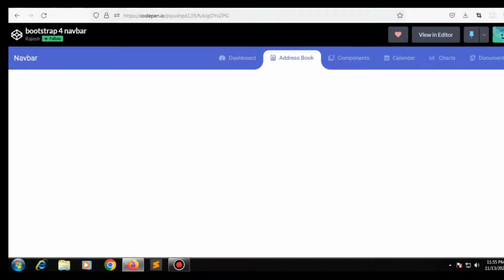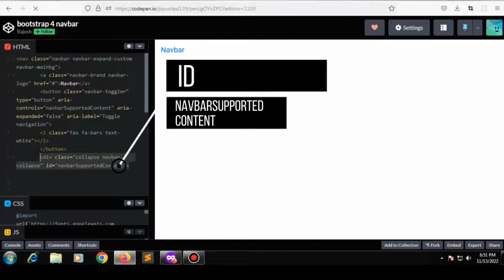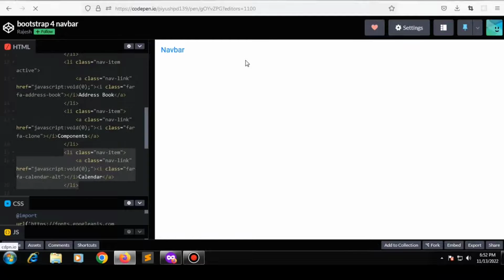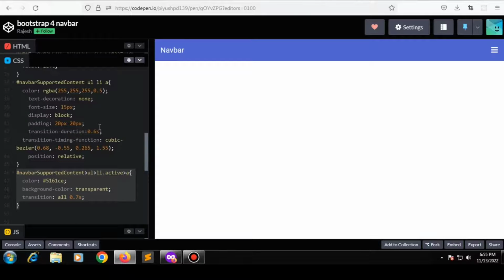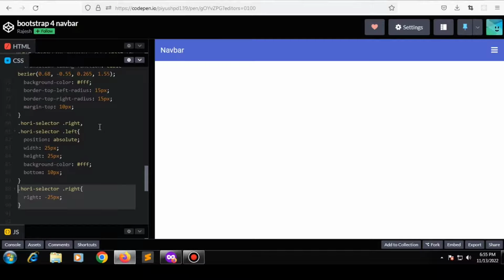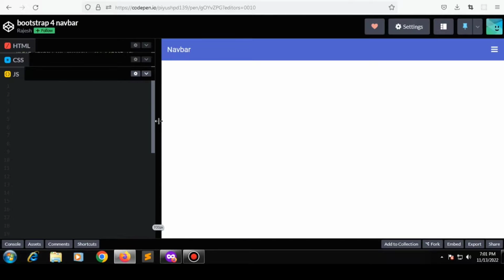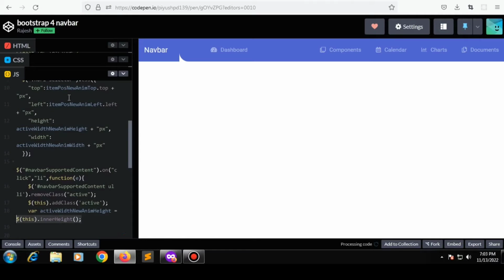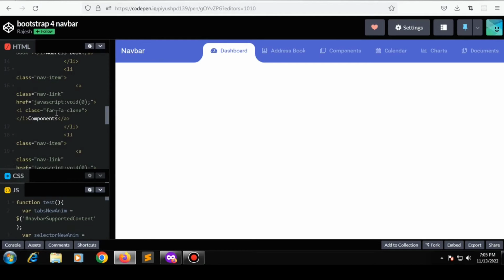Animated Navbar with JS and Bootstrap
Animated Navbar using bootstrap and Javascript and a little bit of jQuery to make it more smoother.

Tools: Html, CSS and JavaScript
Editor : Codepen

00:00 What we're building
00:32 Adding CSS for body
00:44  Adding HTML
01:36 Main CSS
02:47 Transition Animations
03:22 Media Query
03:46 JS events
04:22 Set timeout event
04:50 Review